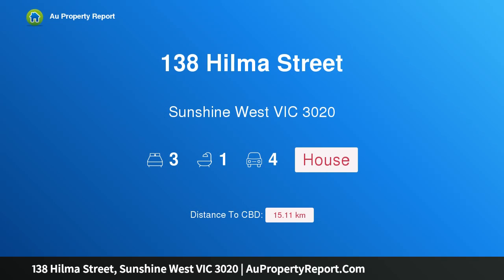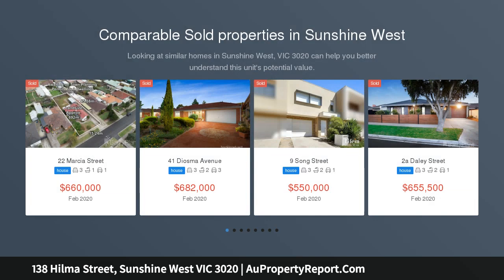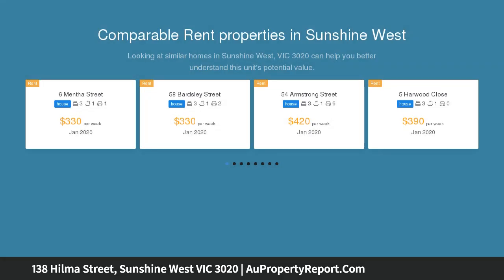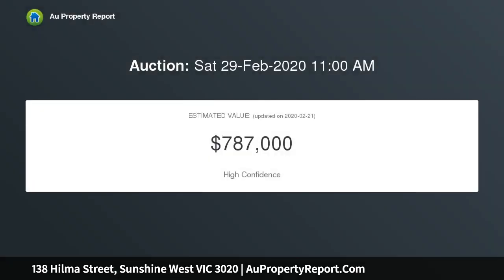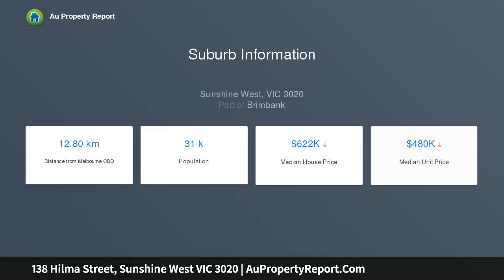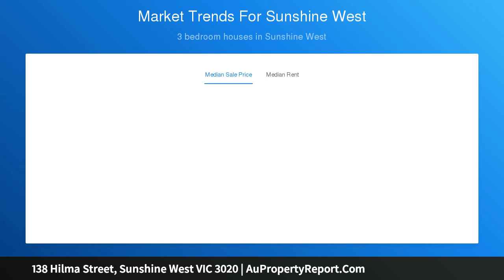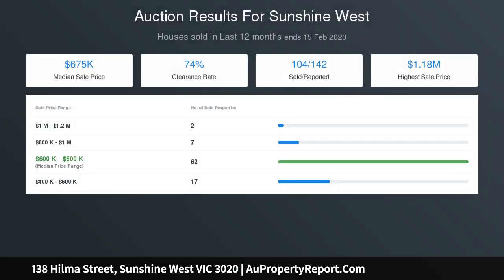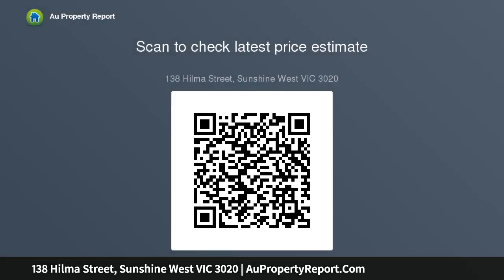138 Hilma Street, Sunshine West VIC 3020 | AuPropertyReport.Com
138 Hilma Street, Sunshine West VIC 3020
Property Type: house
Bedrooms: 3
Bathrooms: 3
Car Space: 4
Huge Land - 800sqm  (approximatley)